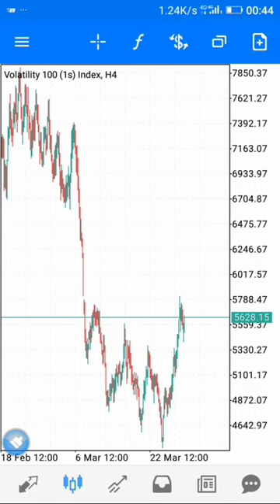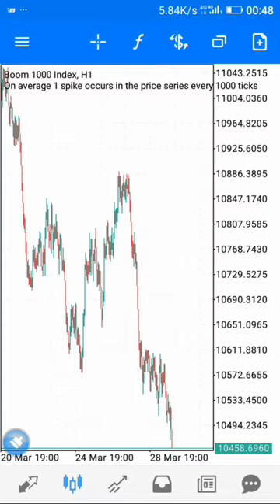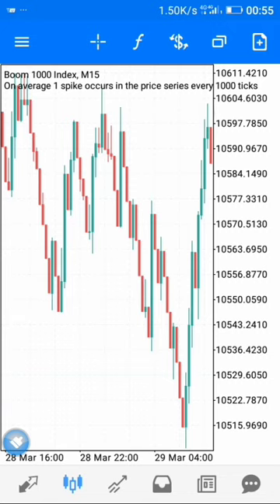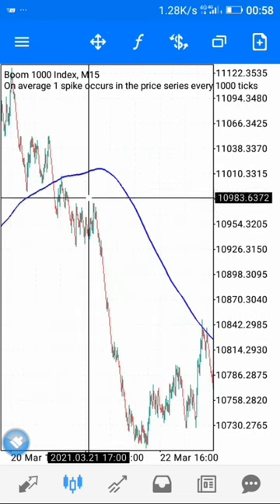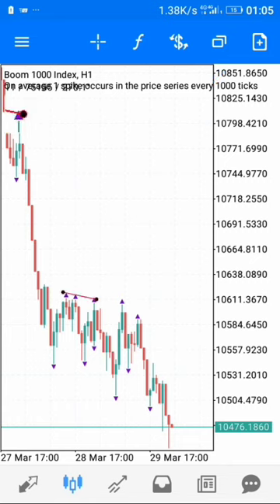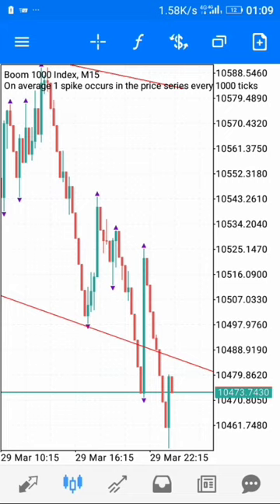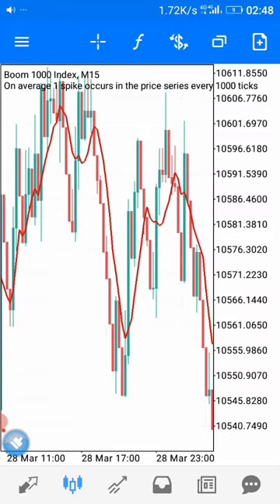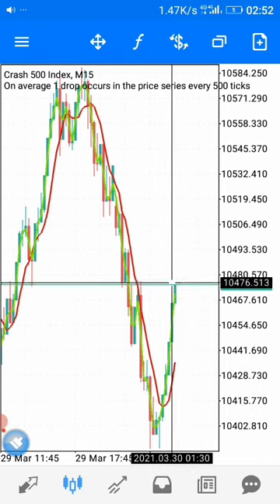HOW TO IDENTIFY BOOM AND CRASH / FOREX TRENDS LIKE A PRO. (part 2)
This video is about how to identify the Trends of boom and crash/ forex like a pro.

It is the part 2 video on that topic and it's highly educative as we tried to bring up simple yet smart ways of identifying the trend of the financial markets with ease and for maximization of you chances of making consistent profit trading the financial markets.

please do take your time to watch the video because it's gonna be of great value to you in your trading career.

Also,,,

leave your comments in the comments section on this video and what kind of video you want us to make.

✔️ open up a deriv account today and start cashing out big